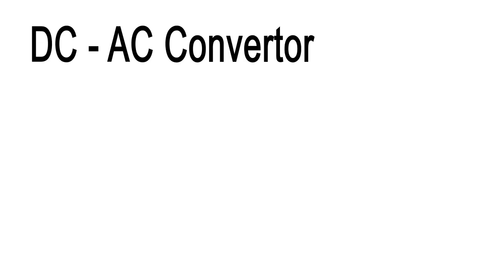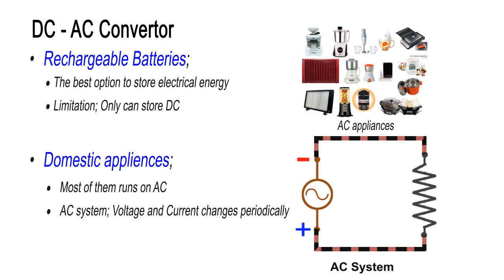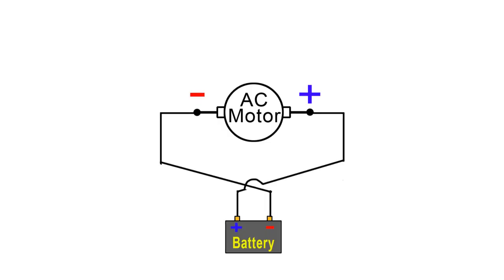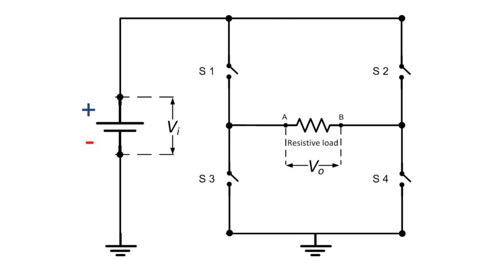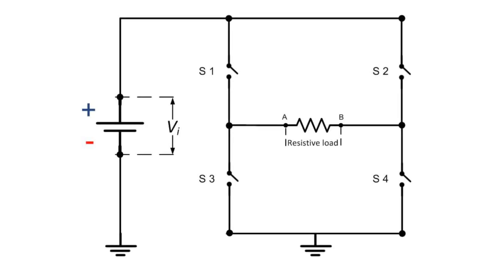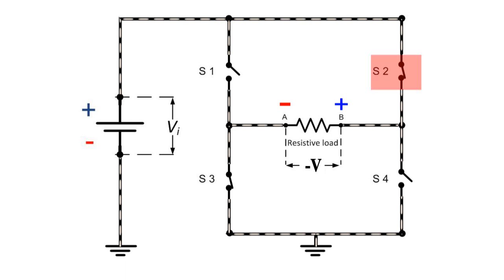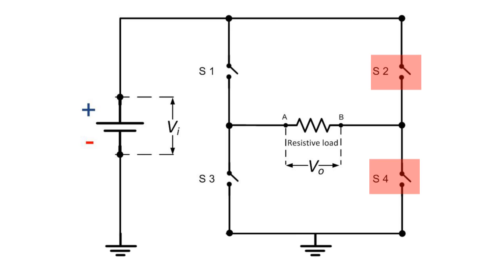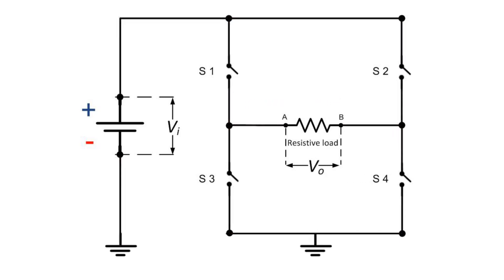DC to AC converter/inverter (animated lecture)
Short animated lecture on Inverter. simple and effective presentation